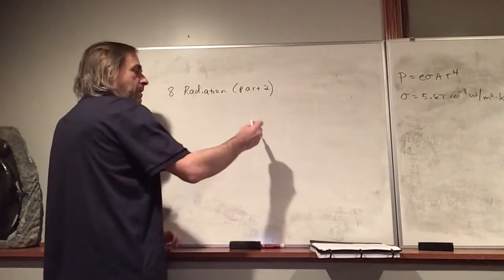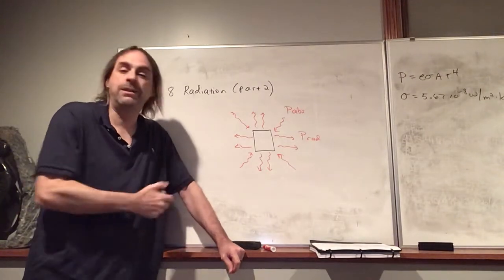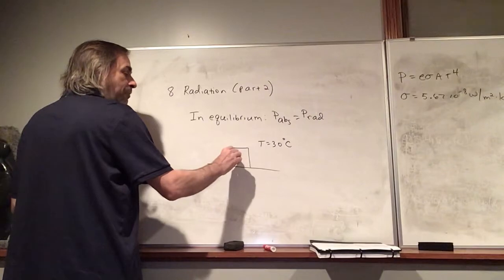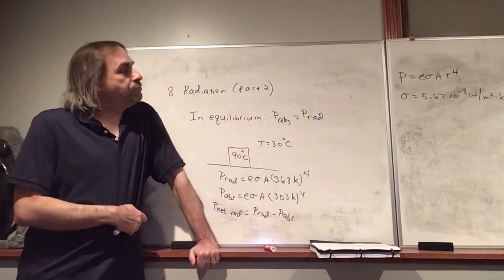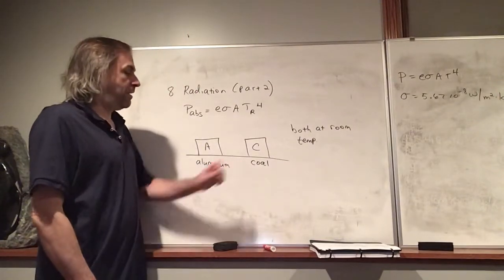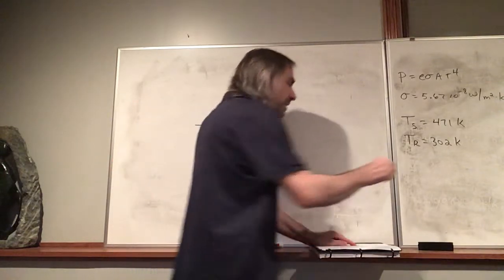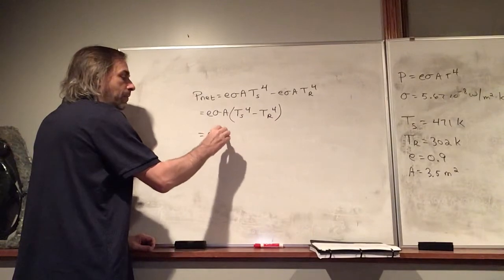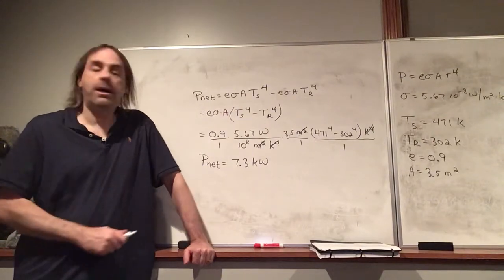8 Radiation (part 2)